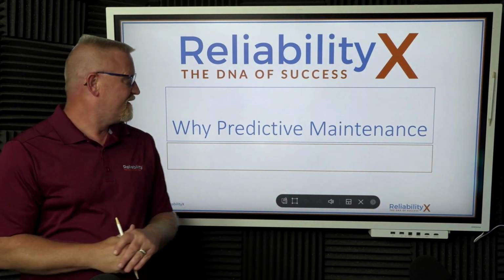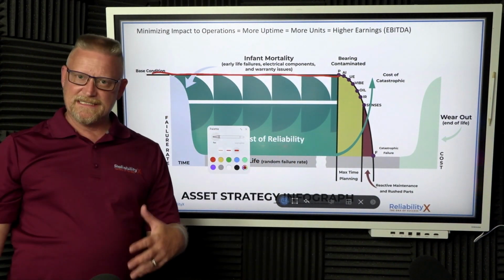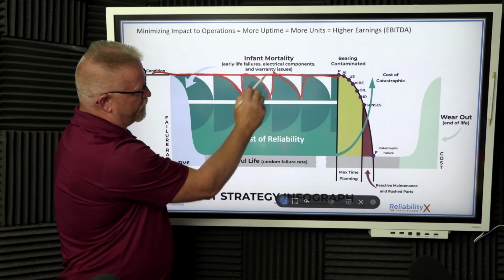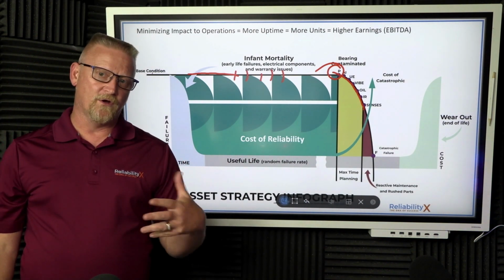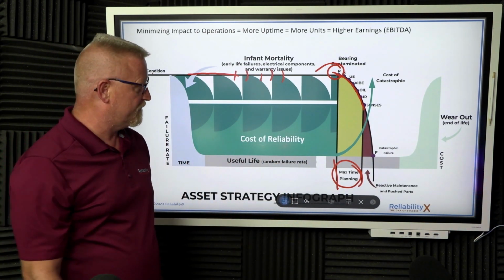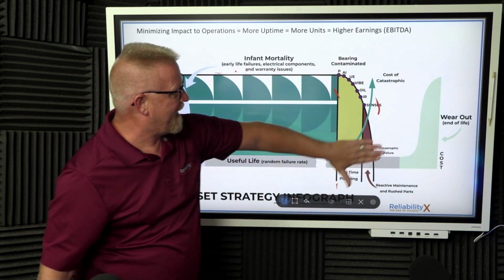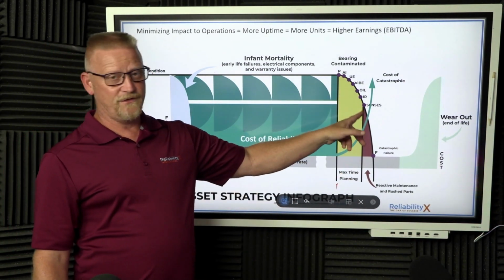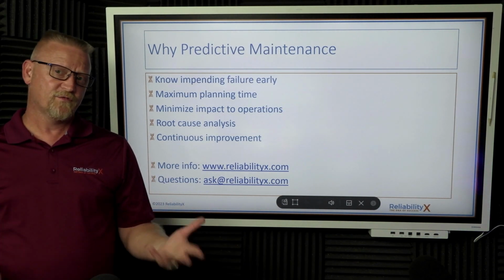Why Predictive Maintenance?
In this insightful video, we delve deep into the world of Predictive Maintenance and unravel why it's an absolute game-changer for modern businesses. 📈💡

Discover:
🔮 How Predictive Maintenance predicts equipment failures BEFORE they happen.
💰 The substantial cost savings it offers through optimized maintenance.
🌟 The path to maximizing uptime and minimizing downtime and more!